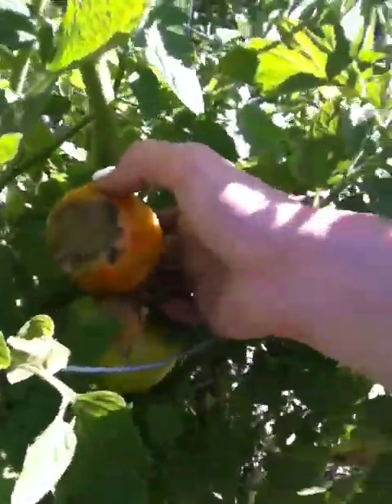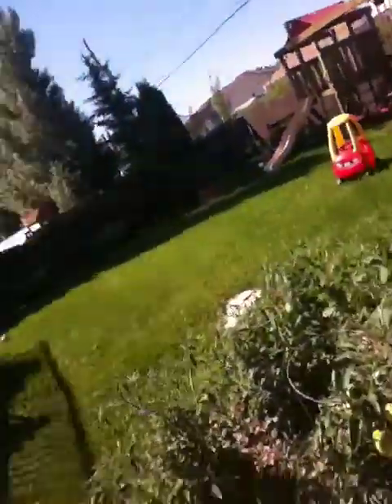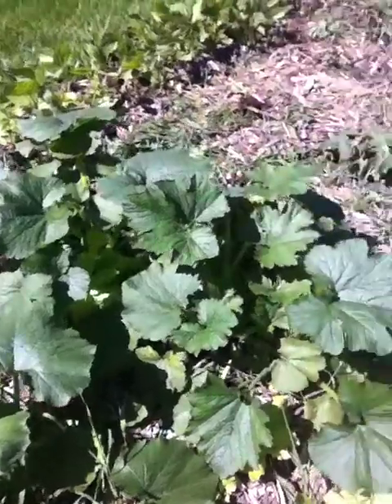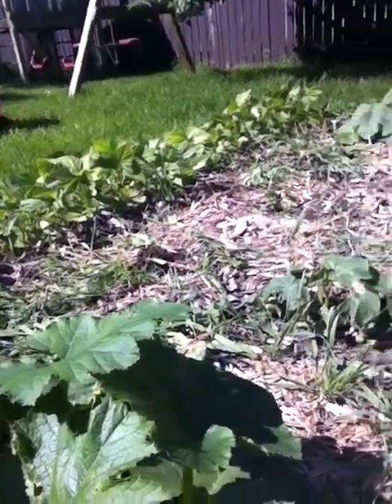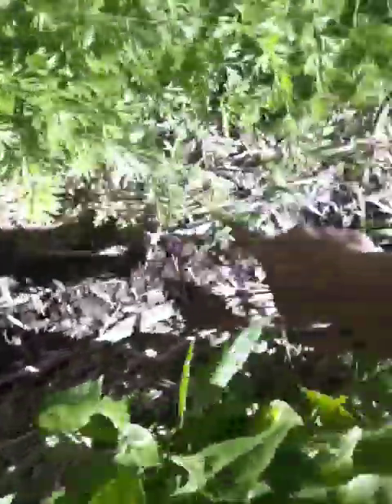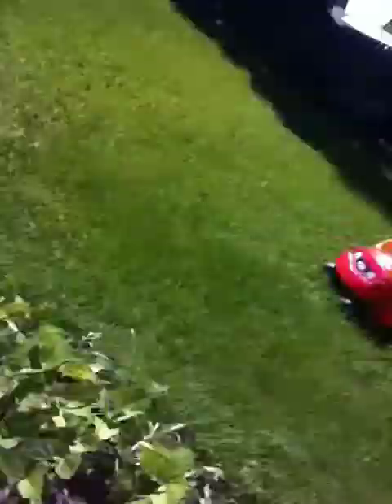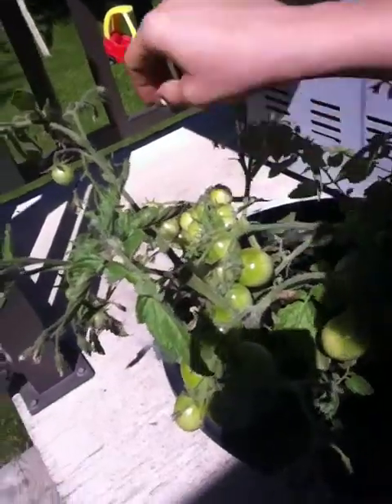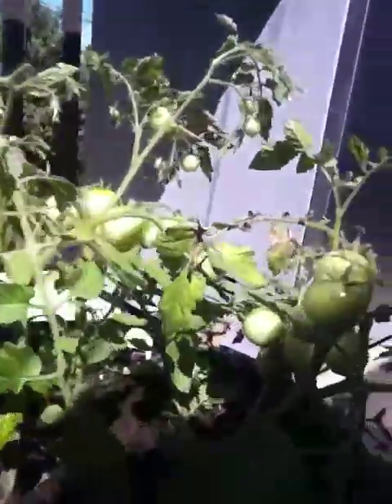What a little sunshine can do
Sunshine!!! We had some hot, sunnny weather over the weekend and my garden exploded!